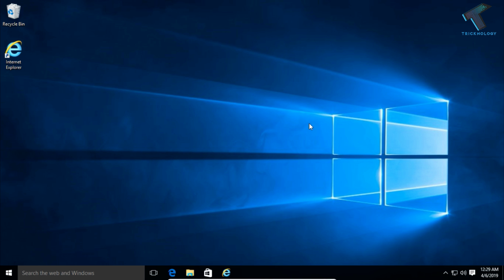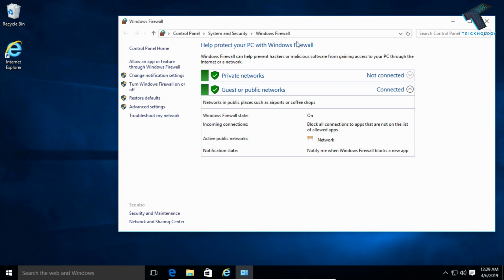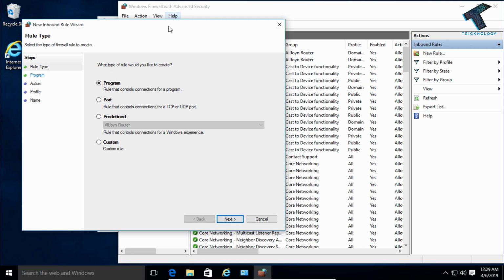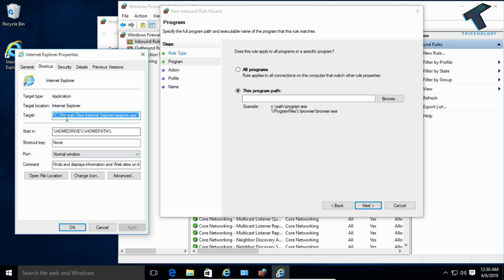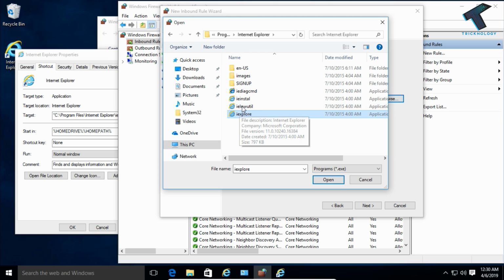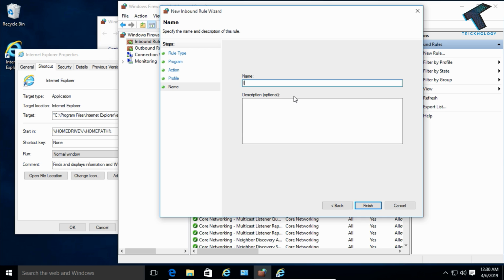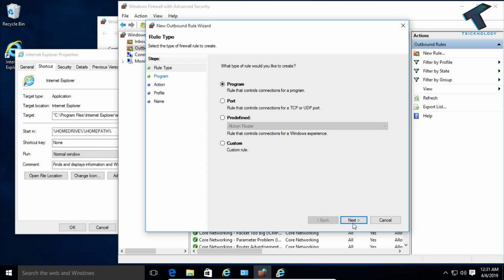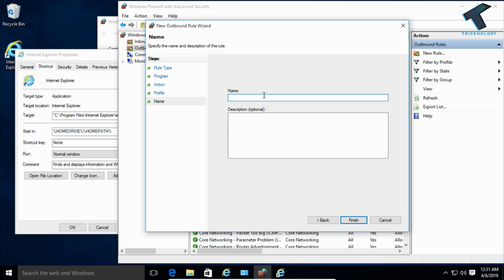How To Block Any Application From Windows 10 Firewall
In this video, I will show you guys how to block any programs on your Windows 10 computer using windows firewall.

1. Mic
2. Microphone Stand
3. Headphone
4. Phone
5. Strip LED Light
6. Camera